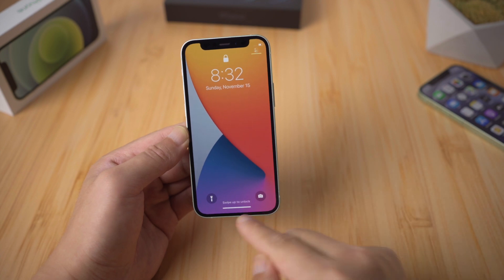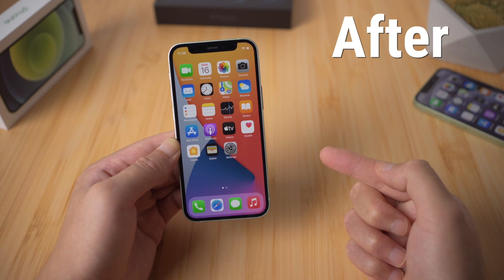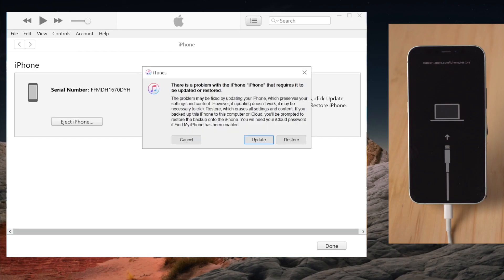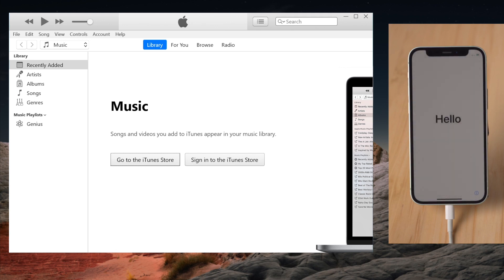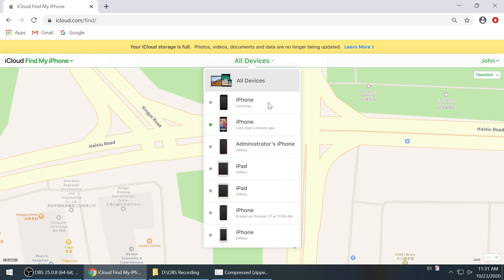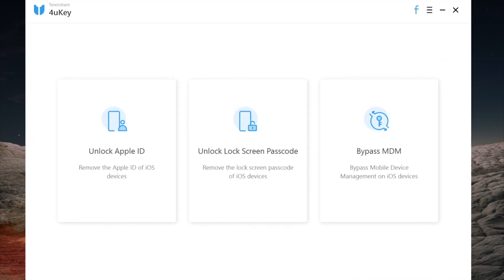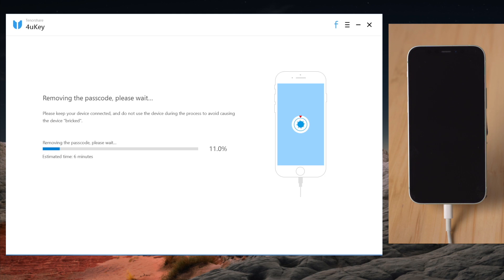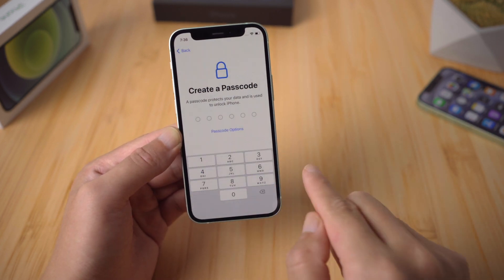How to Unlock iPhone 12 Mini without Passcode or Face ID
You'd try out all the possibilities when you forgot the passcode or Face ID on your iPhone 12 Mini. Fortunately, it's quite easy to unlock it without using the passcode at all. This video shows you 3 methods to pull it off.

⚠Important notice:
2. 4uKey will erase all content and settings from the device just like iTunes.
3. You can restore your device from a backup after the unlocking if you have backups stored in iCloud or your computer.
4. 4uKey is unable to obtain access to credentials, compromise personal data or cause serious harm to others. Do not try to violate YouTube community guidelines.

Timestamps:
0:00 Intro and preview.
0:40 Method 1 - Restore iPhone 12 using iTunes.
1:45 Method 2 - Erase iPhone 12 in Find My iPhone on iCloud.com
2:40 Method 3 - Unlock iPhone 12 with 4uKey
4:00 Passcode removed successfully.